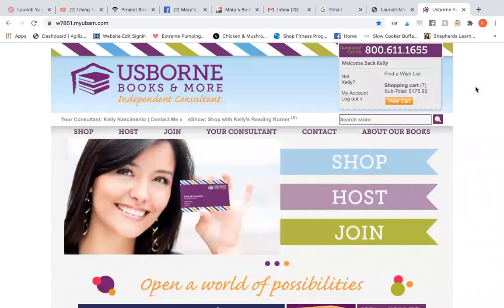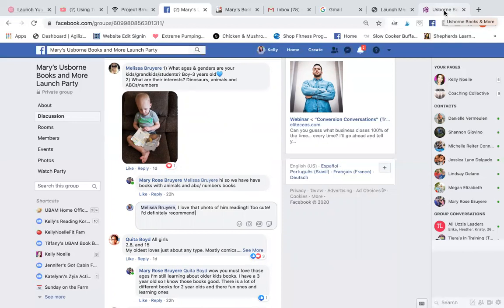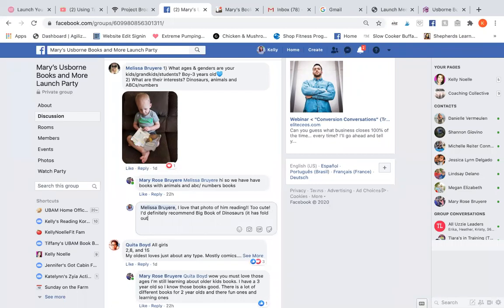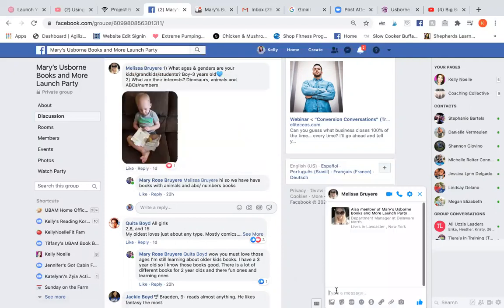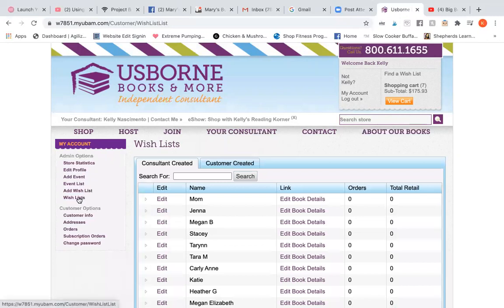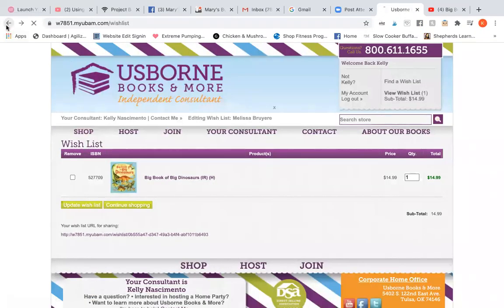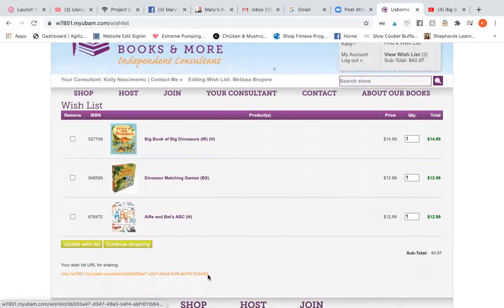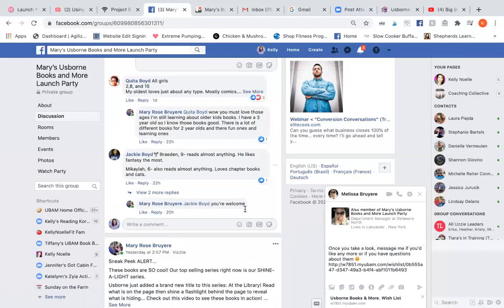How to Create and Send a Wish List for a Party Guest